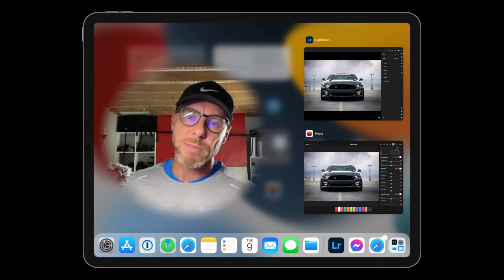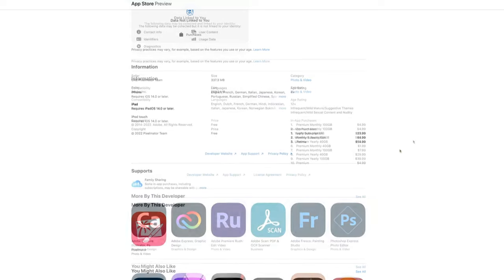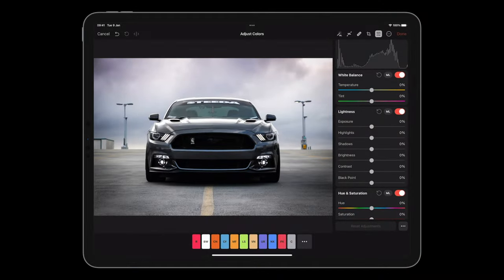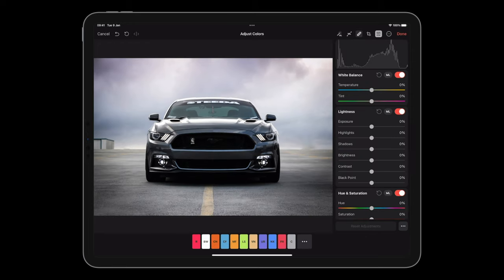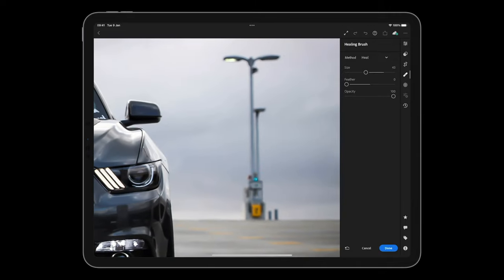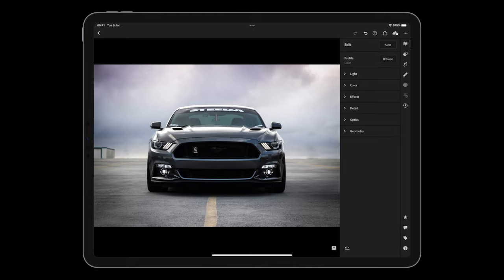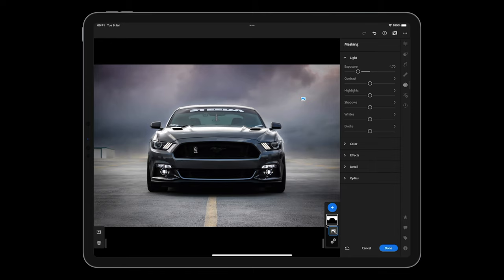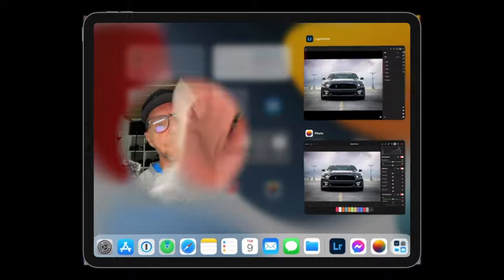Pixelmator Photo & LR Mobile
▻ This video will show you - 2 Tool comparisons in Pixelmator Photo and LR for Mobile.

License - Soundstripe.Com